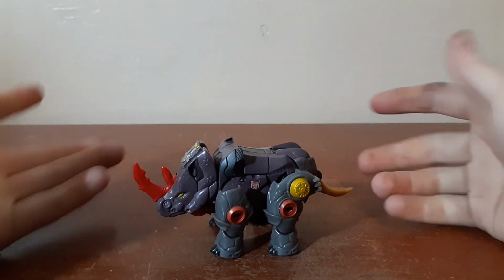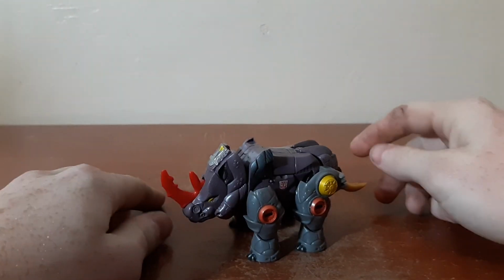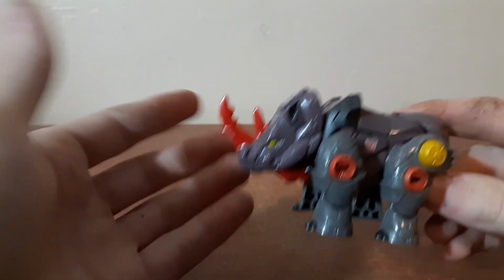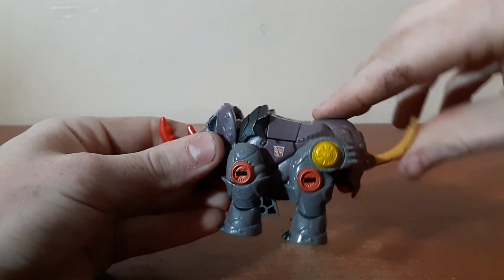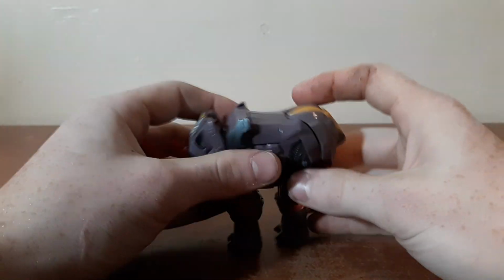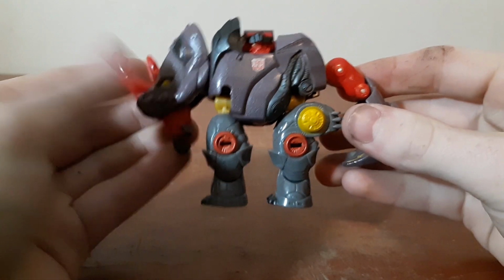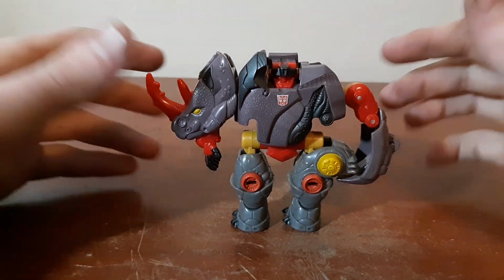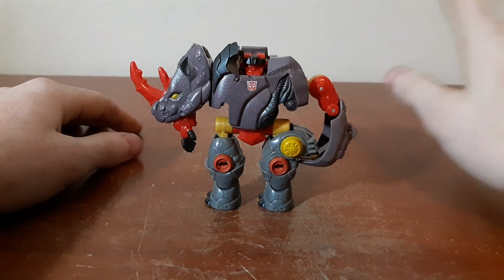Transformers Cybertron Backstop